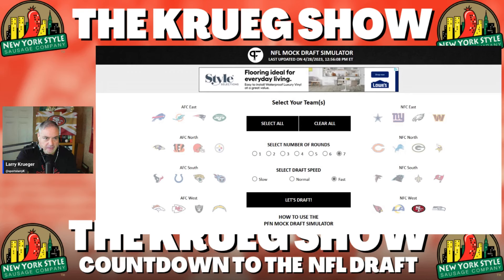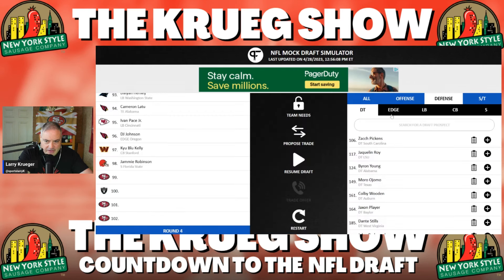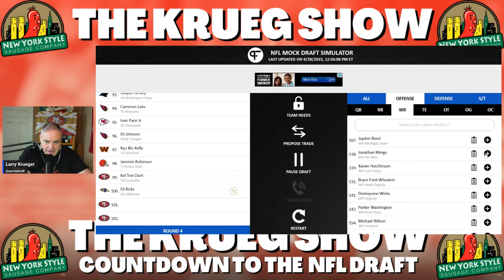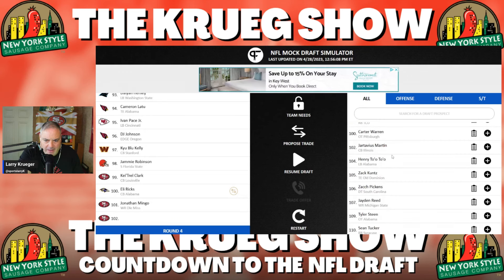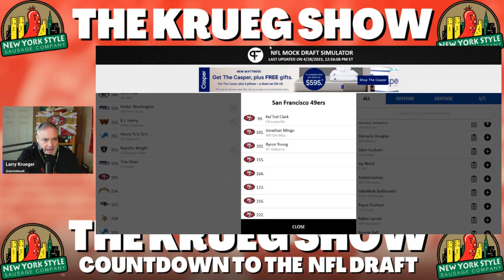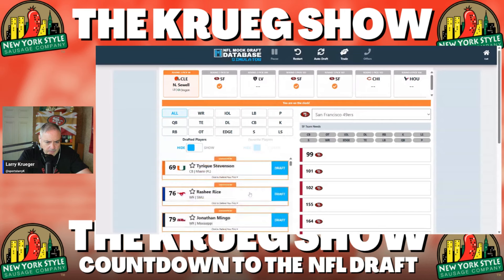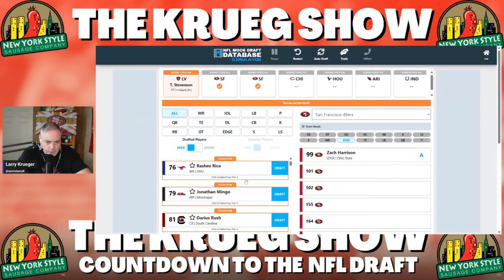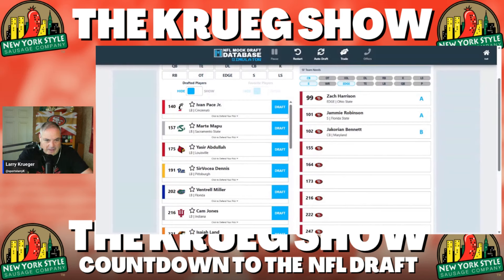🎯Who The 49ers SHOULD TARGET On Day TWO Of The NFL Draft‼️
In this video, Larry Krueger breaksdown the prospects he thinks the 49ers should draft with their day two picks...